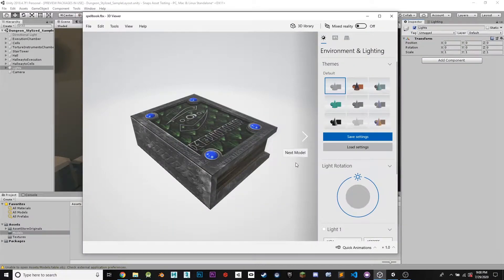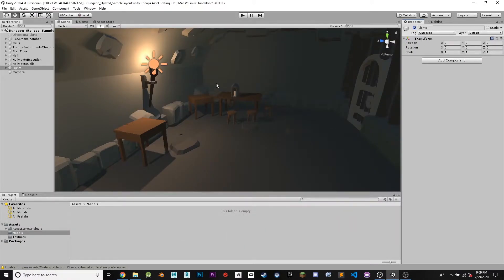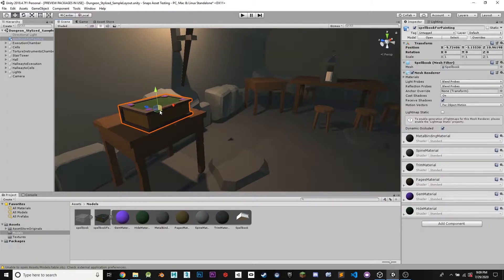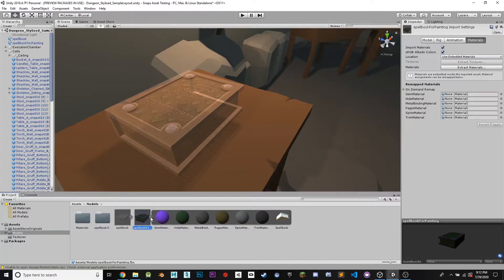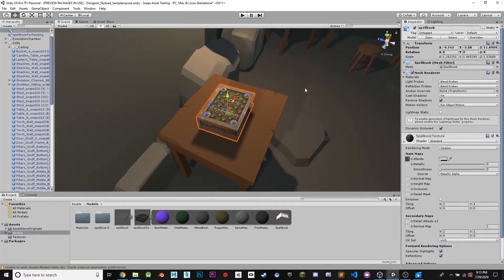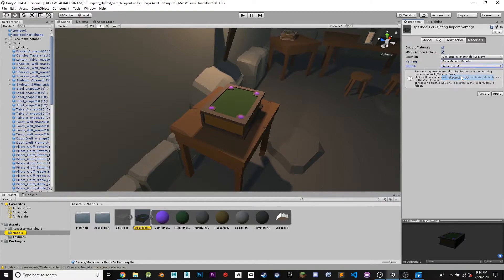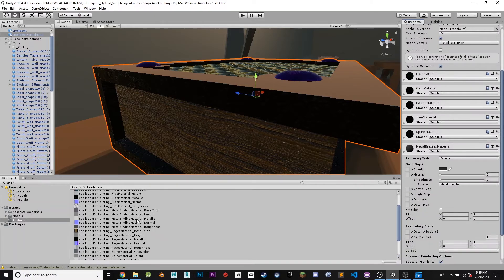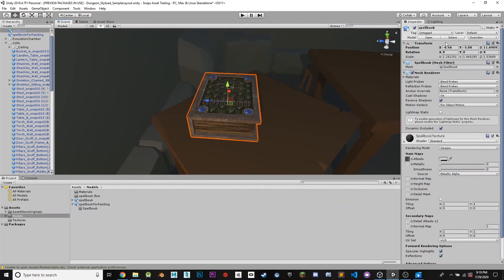FBX to Unity Import Settings - Quick Lessons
In this week's episode:
You ever have an FBX that you KNOW had textures on it not show up in Unity?  Or has Unity locked your FBXs materials so you can't edit them?  Yeah... that happens.  Here's how to fix it WITHOUT trying to re-export your assets.  Quick Fix INSIDE Unity.
Unity 2019.4 LTS used in video.